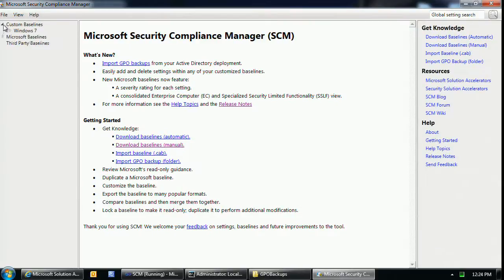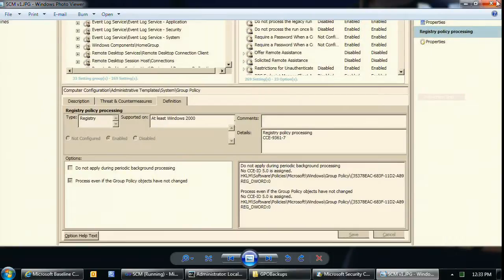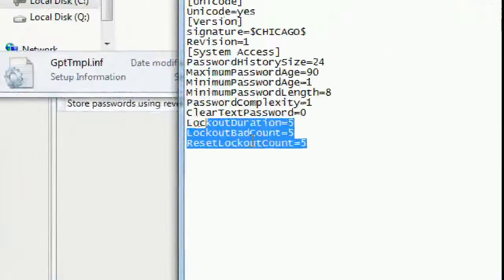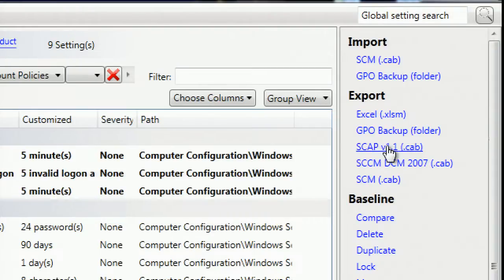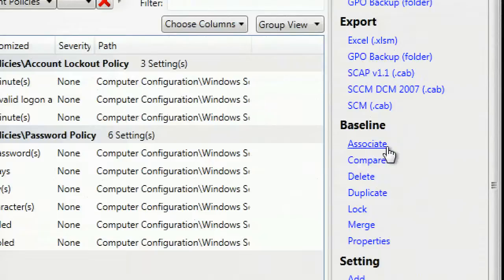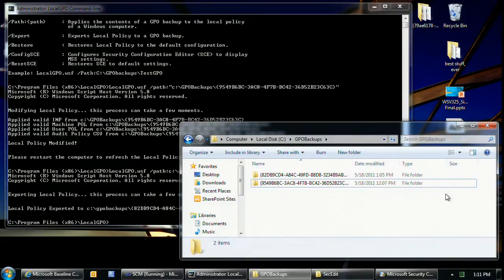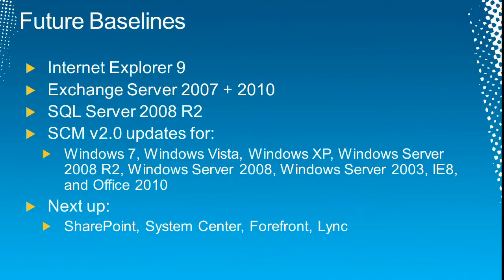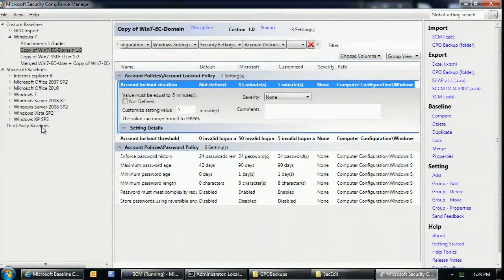Tech·Ed North America 2011 Security Configurations Simplified with the Microsoft Security Compliance